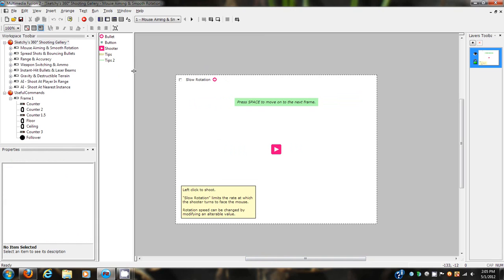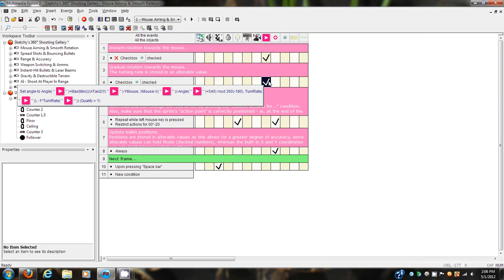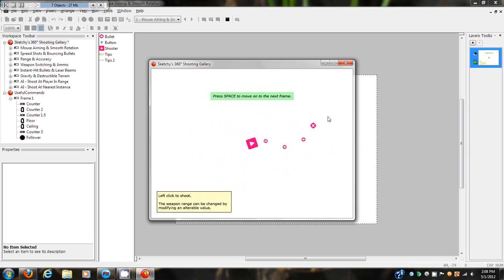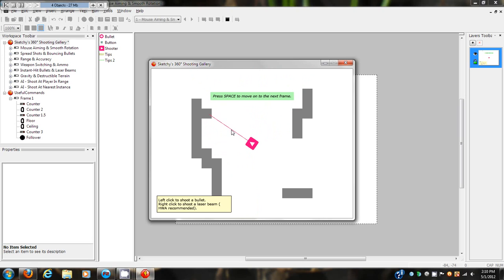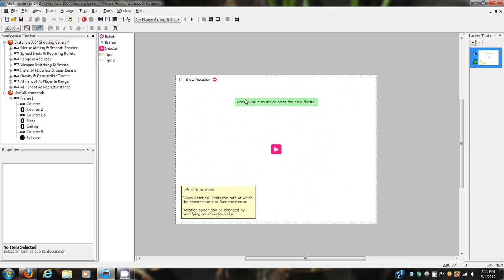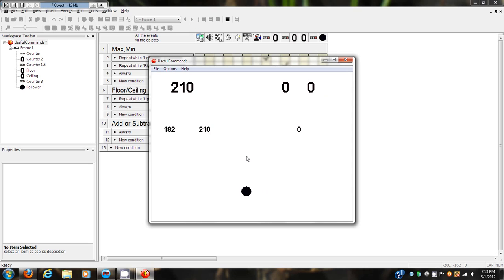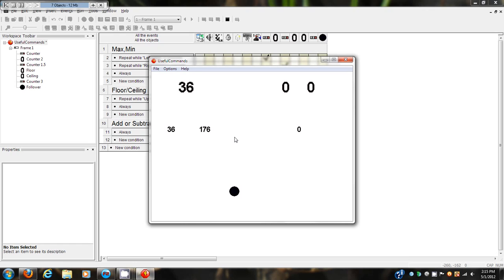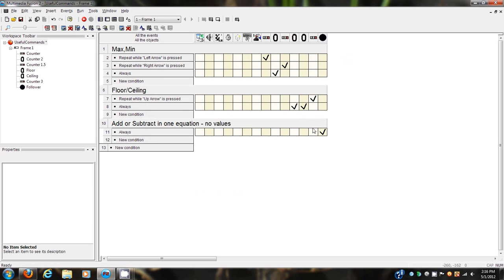360 Rotation Tool and Useful Commands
Hello, everybody. I'm finally back in action again. Thank you for your patience and endurance. Just a little video showing some cool stuff I've been using lately.